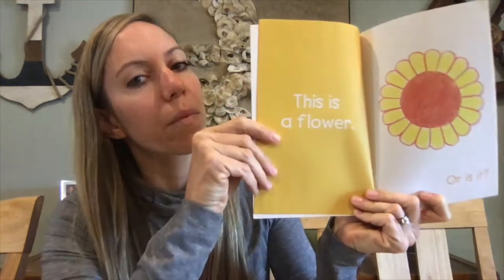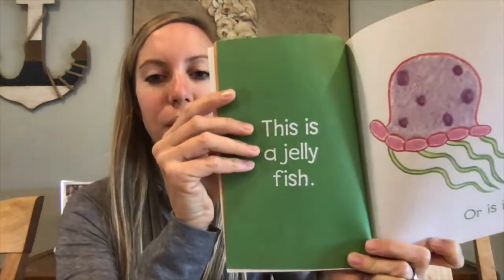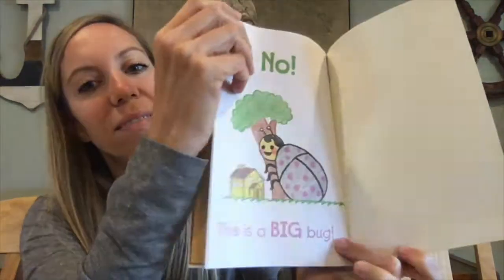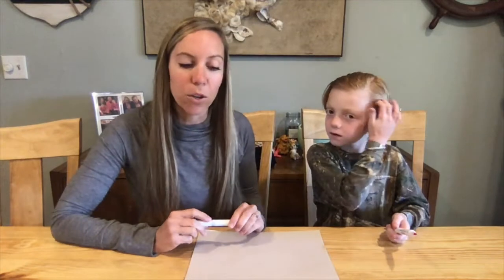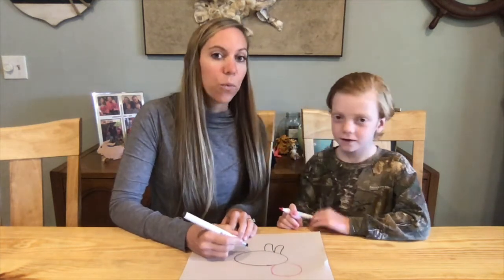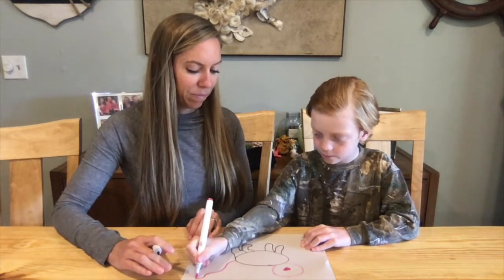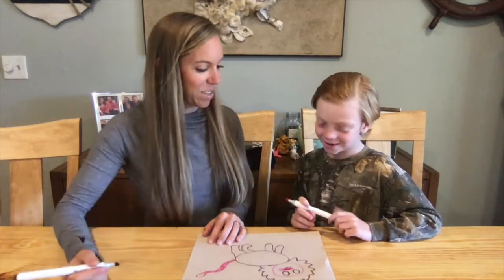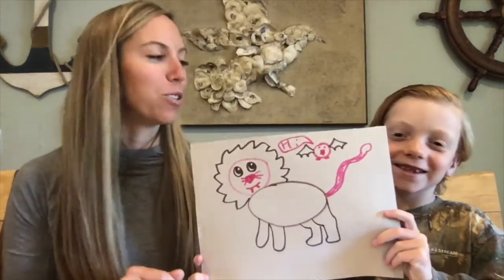This is the Sun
This doodle will be a group effort with each artist adding their own lines or shapes to create something beautiful together.